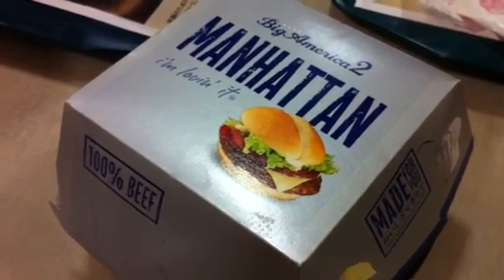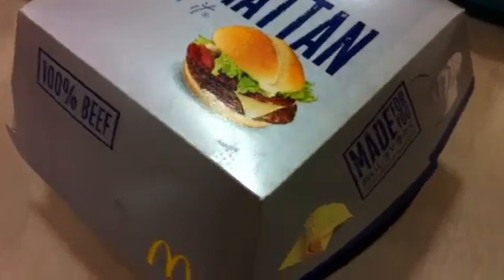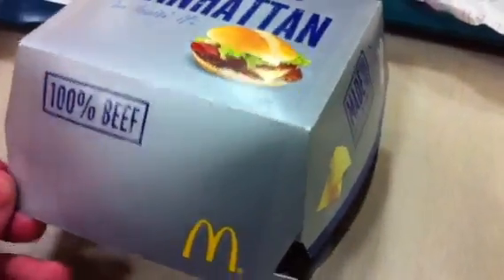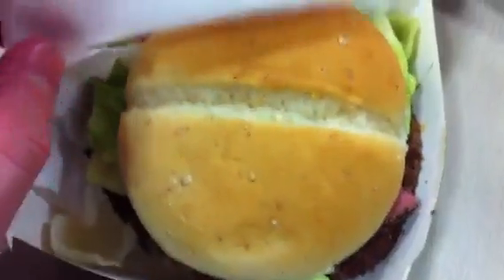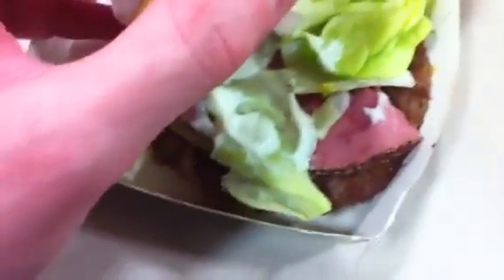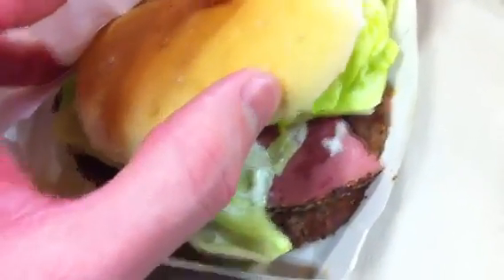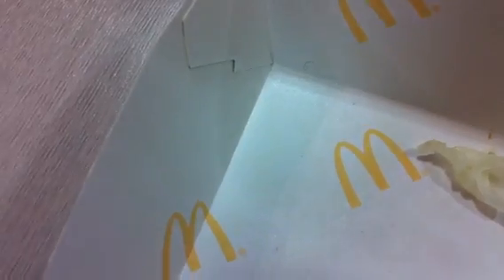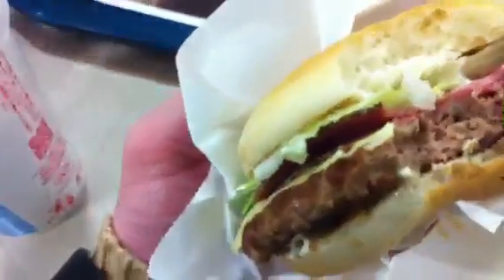Big America 2 Manhattan Burger Japan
Burger